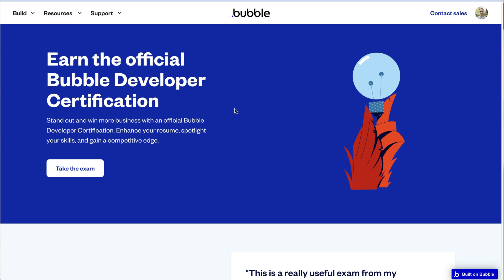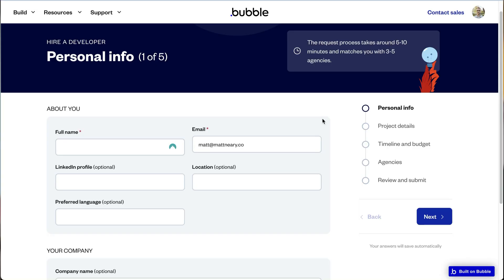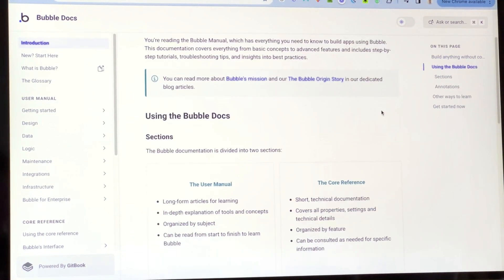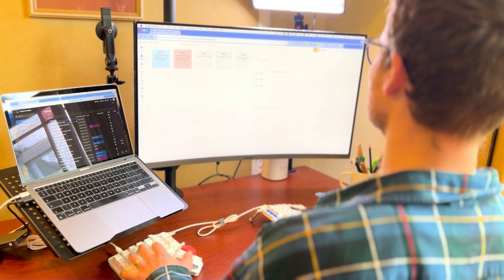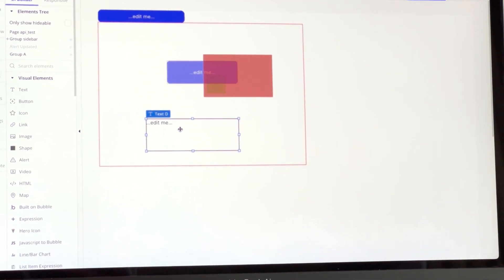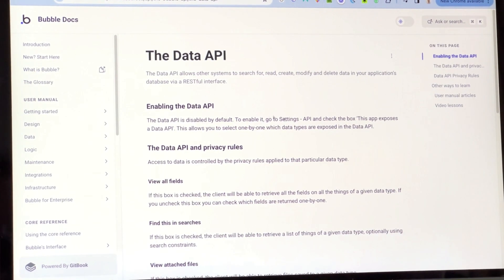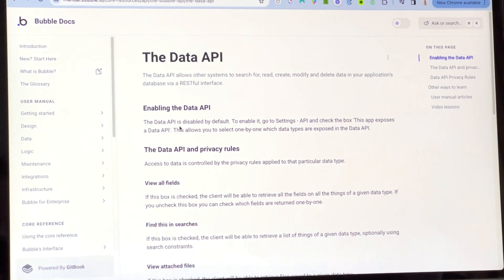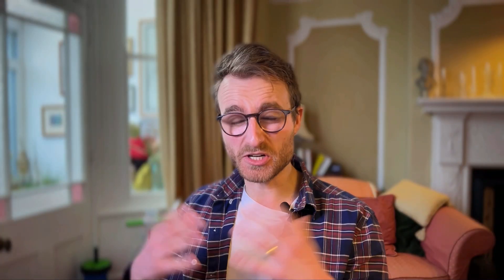How to Prepare for Bubble's Developer Certification Exam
These are my top tips for passing the Bubble Developer Exam

⏱️ Timestamps:
00:00 Introduction to Bubble Certification Exam
00:52 Why the Bubble Certification Matters
01:58 Exam Overview: Question Types and Preparation Tips
02:48 Practical Exam Preparation Strategies
06:06 Tackling the Exam: Time Management and Strategy
10:06 Post-Exam Reflections and Advice

📖 What You'll Learn:

- The structure and significance of the Bubble Developer Certification Exam.
- Practical tips for preparing and studying for the exam, including how to gain the right experience and set up your exam environment.
- Strategies for effectively managing your time during the exam and dealing with ambiguous questions.

👩‍💻 Who Should Watch:
Bubble developers looking to get certified.

🔥 Tips:
- Embrace the practice of building applications with Bubble to gain hands-on experience.
- Utilize the open-book nature of the exam by familiarizing yourself with the Bubble manual and its layout.
- Take the practice questions Bubble gives you to get a feel for the questions
- Keep a sandbox app open that you can muck around in to test functionality during the exam

Drop your questions in the comments below, and I'll be happy to help!